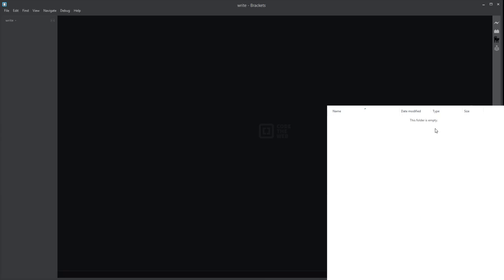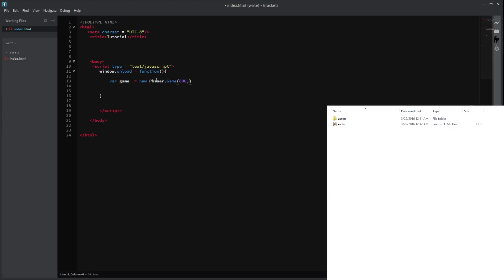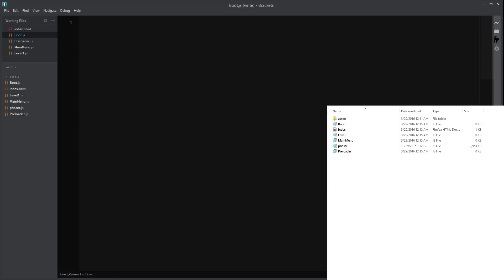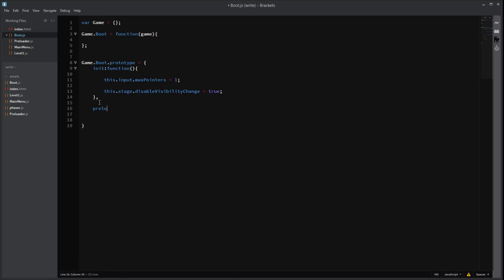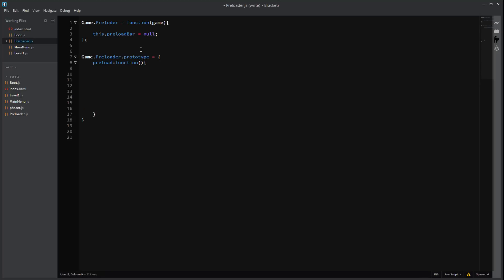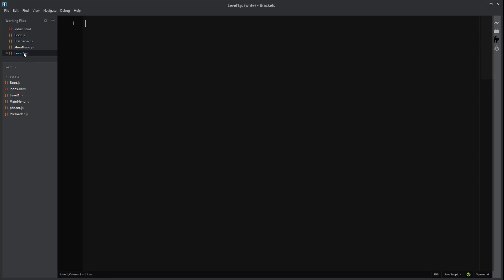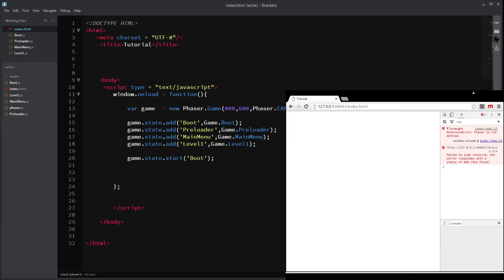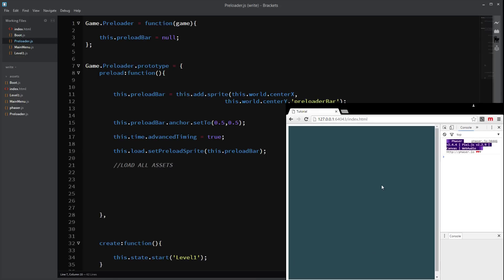Advanced Phaser Tutorial - 1# - Loading Screen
Get connected!